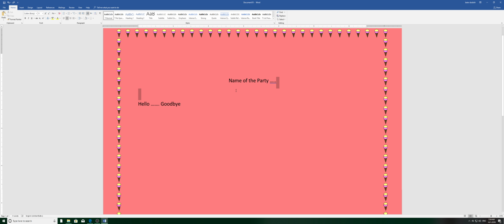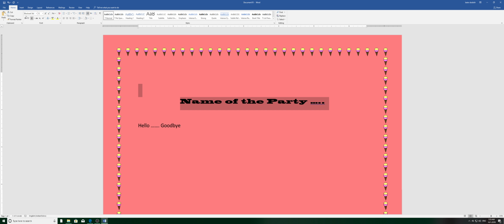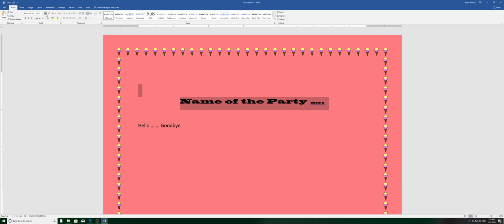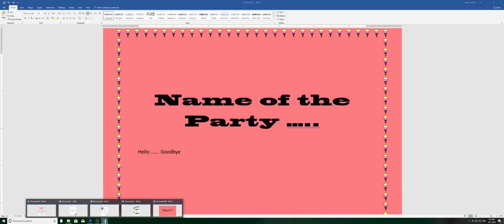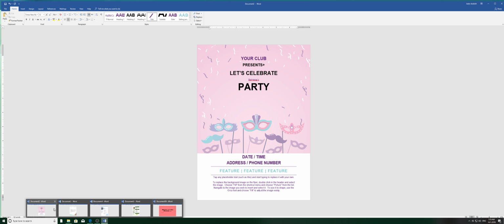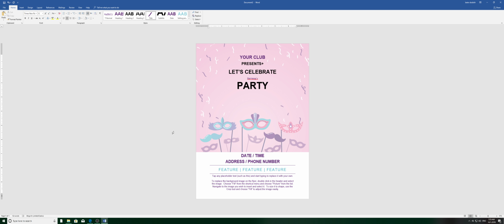How to select the right font size in Microsoft word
This video goes over the font size in Microsoft word, and how to select the right size for your document and why.